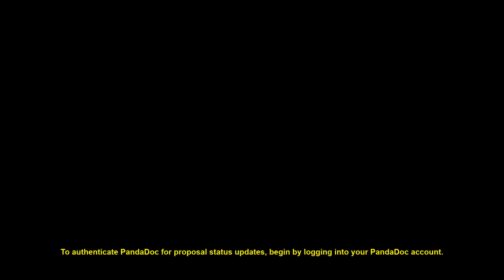How to authenticate PandaDoc for proposal status updates - Full Guide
In this comprehensive guide, we’ll show you how to authenticate PandaDoc for proposal status updates seamlessly. Learn step-by-step how to set up your authentication process and ensure that your proposals are always up-to-date. Whether you’re a beginner or looking to enhance your workflow, this video will provide you with valuable insights and tips. Don’t miss out on optimizing your proposal management with PandaDoc!